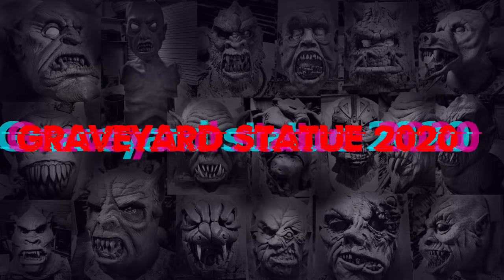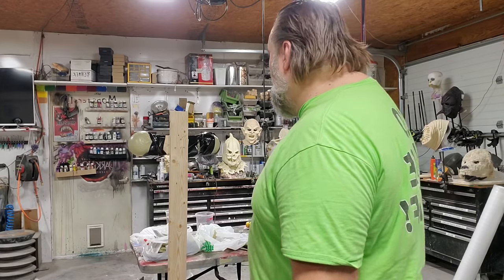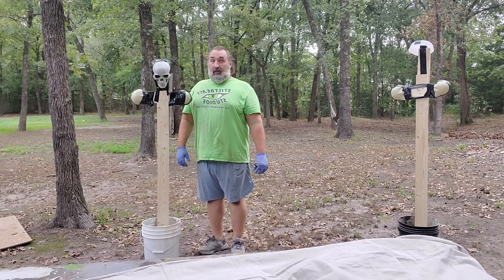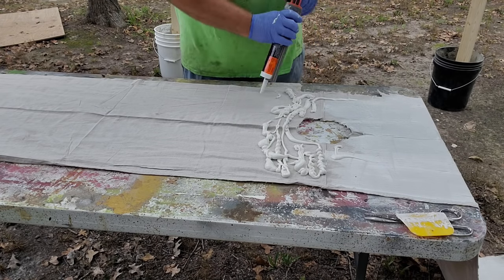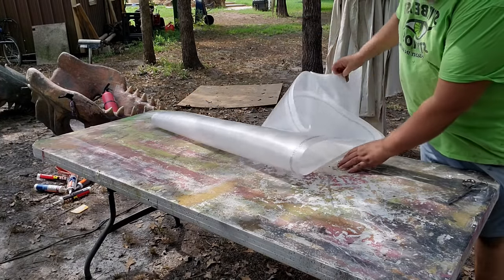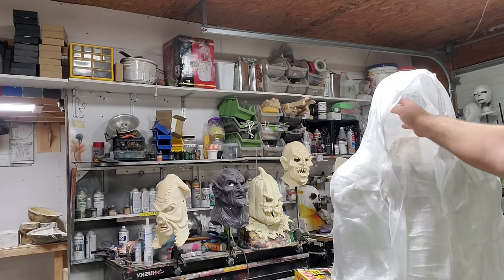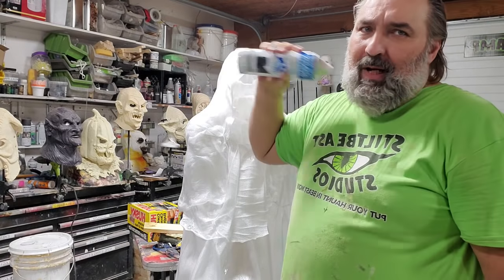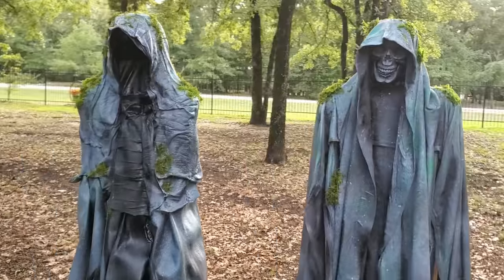graveyard statue 2020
Make a Grave Yard statue for your Halloween display or haunt! its 2020 so knock em dead! these statues are easy to make yourself from easily available materials.

used 5 tubes of this